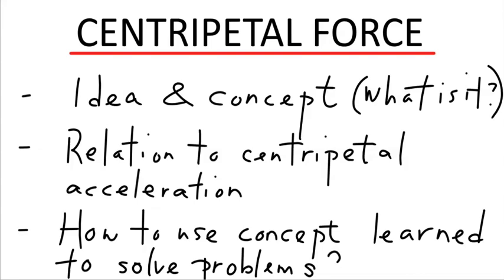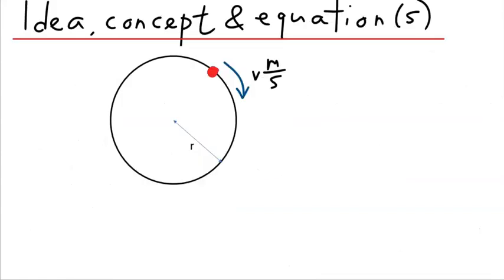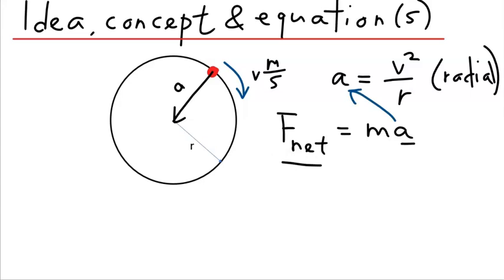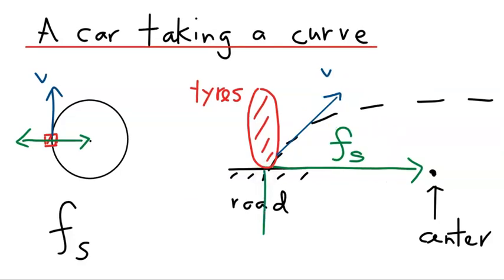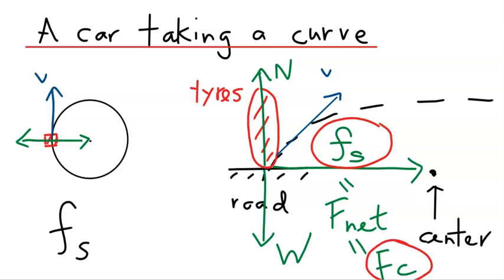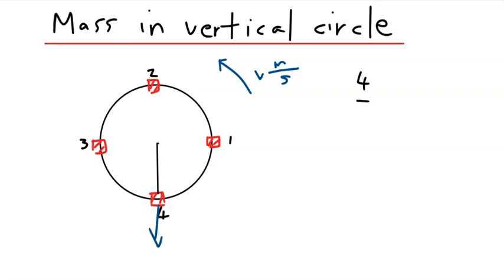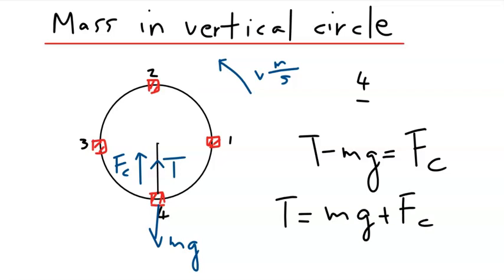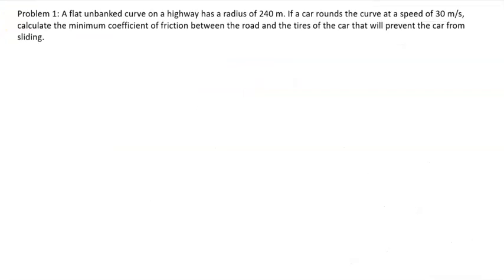Centripetal force explained in 15 minutes - Physics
This video tutorial explains how centripetal force arises in a circular motion. It also stresses the fact that centripetal force is a net force and therefore plays an important role in Newton's second law of motion for problems associated with circular motion.

0:00 Introduction
0:25 Idea, concepts and equations
3:02 Centripetal force by static friction
4:54 Centripetal force by tension and weight
8:16 Solved problem 1 (Car on a roundabout)
11:14 Solved problem 2 (Mass on two strings)